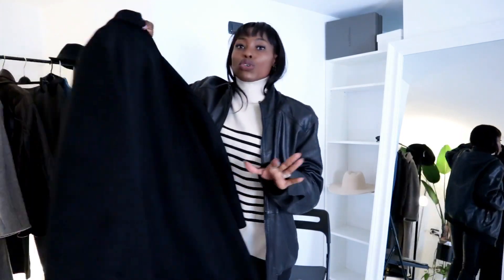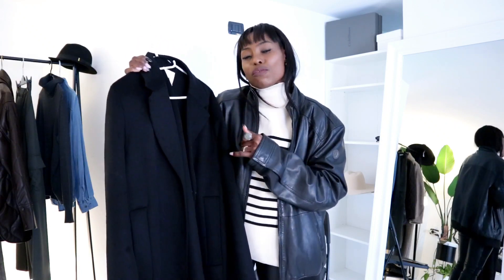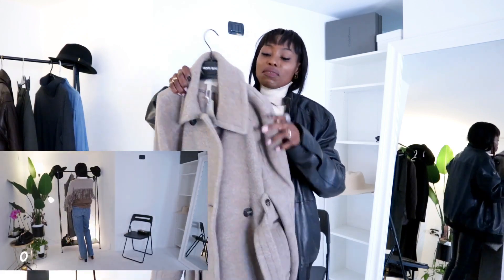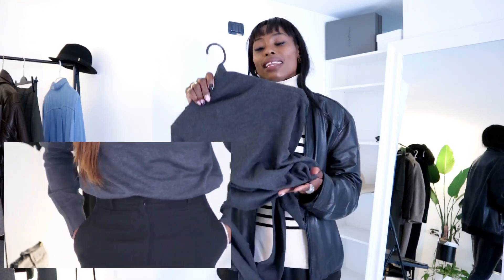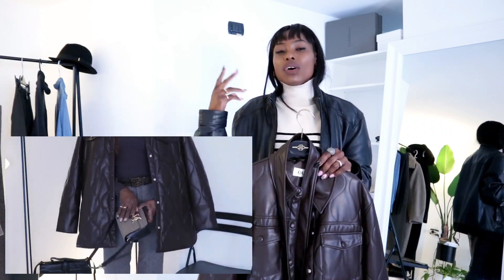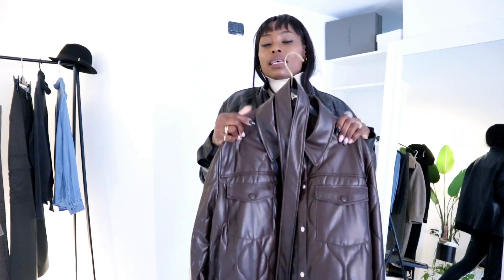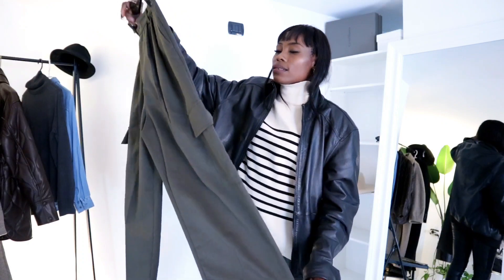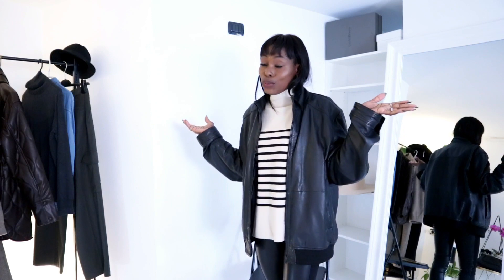NEW IN MY WARDROBE || keep Or Retune Help me Out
Hi queens welcome back to another vedio hope everyone is doing great, on today's video  is all about how to elevate ur outfit with what will already have  (shop ur wardrobe) I hope you enjoy watching please don't forget to subscribe 👍 and share activate ur bell for more video,  don't forget to live a comment below what do you think about this styling  , and thank you so much for watching appreciate 😘

Incase you are new to the channel my name is Nancy , on this channel is all about getting the best out of ur wardrobe styling one items multiple way,  I just love playing will clothes and sharingmy outfits with you guys, so if you are like me or you find what I do interesting please do join the family by subscribing 😘